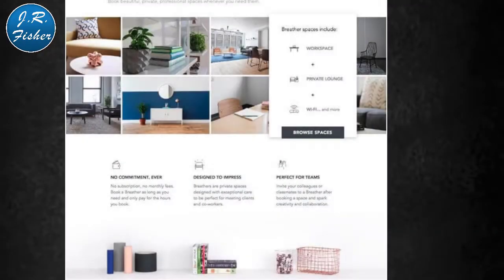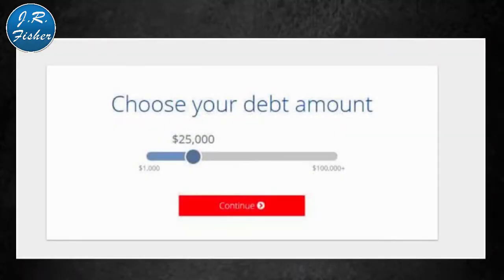9 steps to improve sales page conversions - increase landing page conversion rate - J.R. Fisher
9 steps to improve your sales page conversions. In this video, I'm going to share with you a checklist of nine steps that you can use to improve your sales page conversions and make more money.

Landing pages are super important companies that have increased their landing pages by 10 to 15 percent are seeing a 50 percent increase in sales having those individual pages. Targeting individual products can really boost your sales now the biggest problem in the past thirty years is a company's inability to actually create effective landing pages.

In this video, I'm gonna show you exactly how to do it. Now, on average the average, landing page converts from one to three percent but the companies that are optimizing those pages are seeing two to three times that conversion rate just by using a few simple tricks that I'm going to show you in this video.

The truth is to really get data and to know what your conversion, you actually got to build the pages first and then optimize them. These tips will help you do that in the beginning and then once you've got some data and you've got some conversion statistics, you can make little tweaks in there and improve them more and more.

✅Here are the 9 tips to improve your Sales Page Conversions:

✅2:18 - 1. Understand your campaign goals
✅2:46 - 2. Write simple and straightforward headlines
✅3:22 - 4. Use the right images
✅4:17 - 5. Employ CTAs that make users take action
✅5:22 - 6. Highlight the value proposition
✅6:17 - 7.  Loading time matters
✅6:44 - 8. Optimize your form fields
✅7:45 - 9. A/B test your landing pages

Landing page optimization is not an exact science however, these nine rules will help you out immensely if you put them into practice and continually test your pages and try new things and you'll see your conversions go up.

Now, if you have questions or things you would like to add, feel free to add it in the comments below. Have you tried these sales page conversion tips? Put it in the comments below.

Send packages to:
1 Chisholm Trail Rd. Suite #450